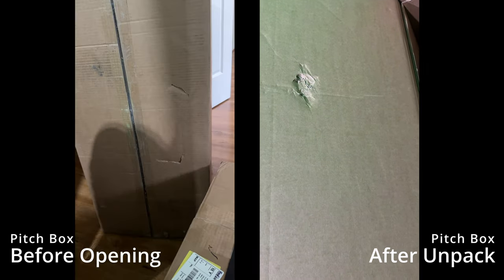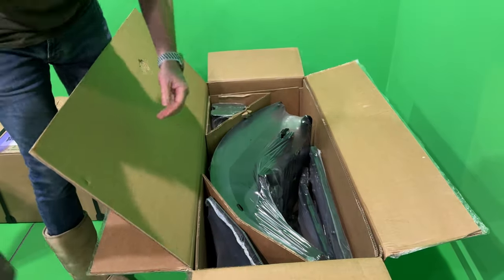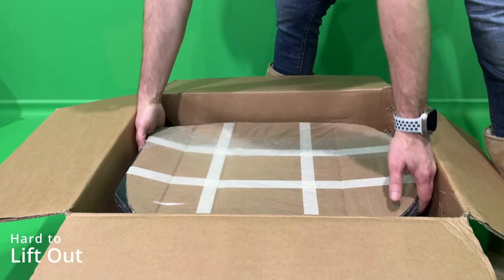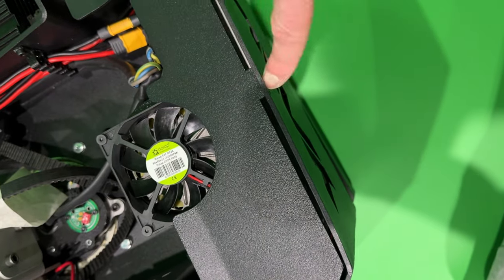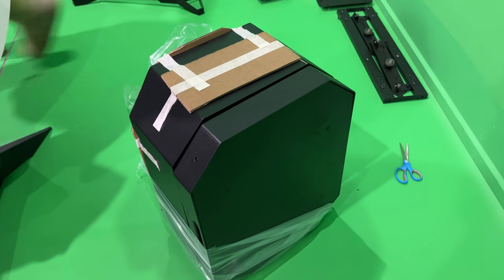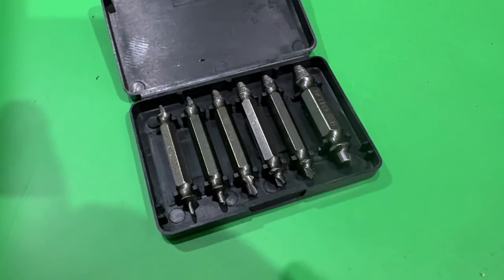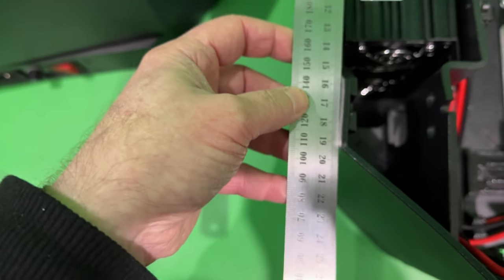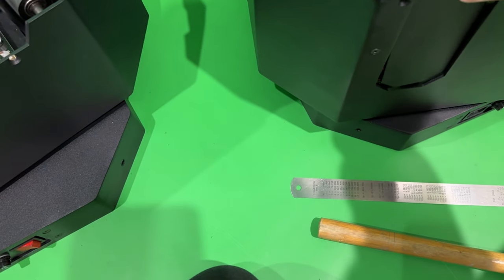Why No YAW3 Assembly Video Yet?!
Note: at 24min where I theorize about base structure possibly getting bent, I found no evidence of this. I firmly believe it is the shipping process and box pushing against the base plate.

PLEASE LEAVE A 👍 IF THIS VIDEO WAS USEFUL!